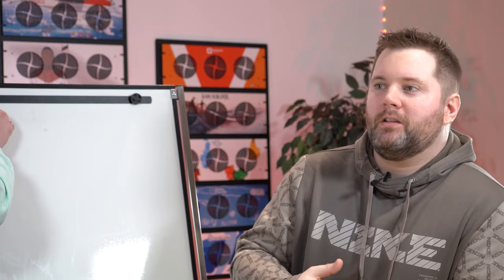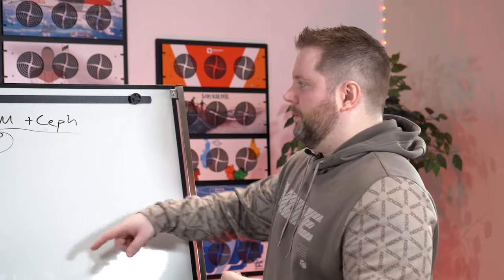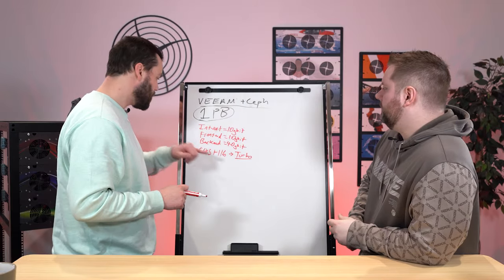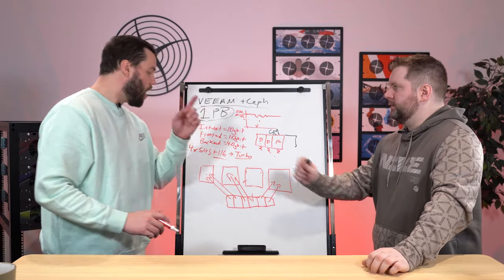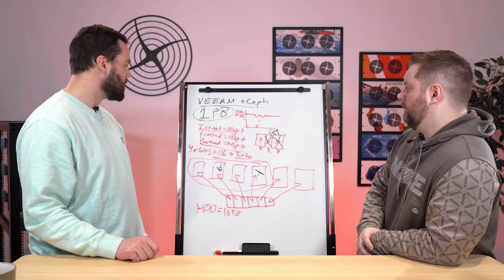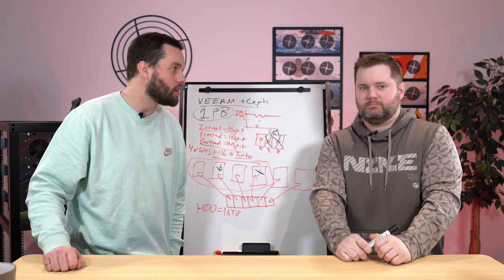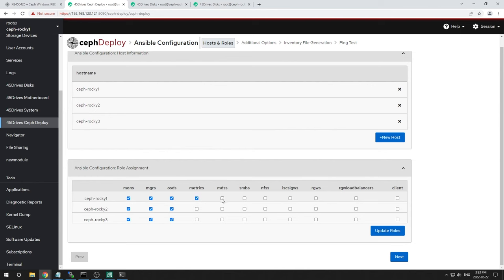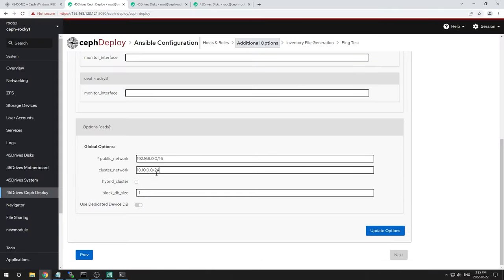Architecture & Build - Building a Petabyte Ceph Cluster for a Veeam Repository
If you have been a fan of us for many years, you would have remembered that we started out doing longer-form educational videos focusing on our products and services. These long form videos are back!

This "Architecture & Build" video series will showcase real-life storage builds and scenarios that will be designed on a whiteboard and then built with hardware in our lab.

For our first video in the series, Brett and Mitch are looking to build a petabyte Ceph cluster for a Veeam repository.

Chapters:
00:00 Intro
01:32 Whiteboard Architecture - Workflow Design
12:08 Whiteboard Architecture - Cluster Design
29:20 Lab - Hardware Overview
38:38 Lab - Houston / Ceph-Deploy
1:02:32 Lab  - Client Setup
1:10:00 Lab  - Ceph Storage Pool Creation
1:20:55 Lab - Connect Storage into Veeam